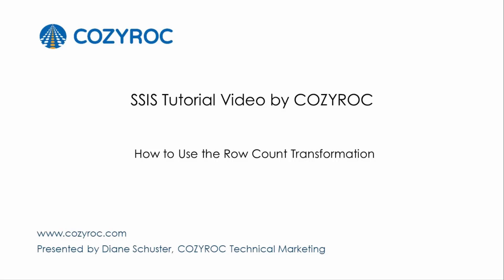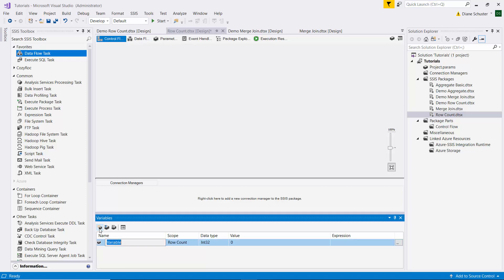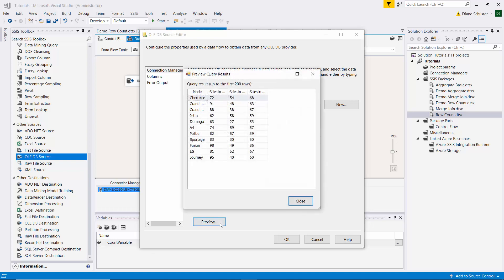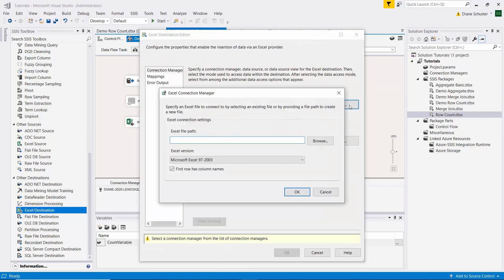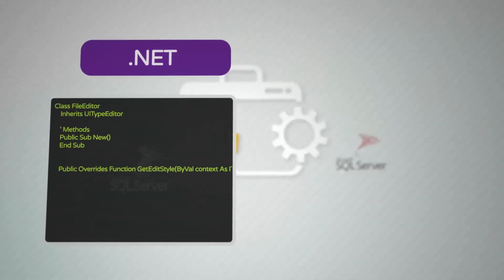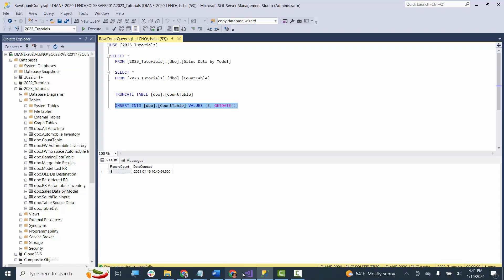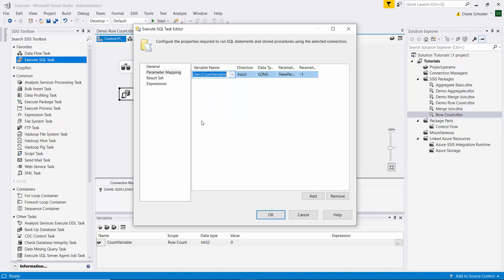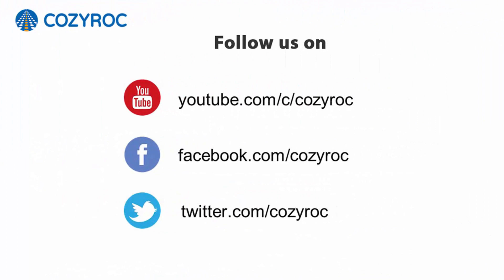How to Use the Row Count Transformation. SSIS tutorial videos by COZYROC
⌚ Topics in this video:
0:22 Example table and Excel file data
01:06 Variable definition
01:30 OLE DB component setup
02:20 Row count configuration
03:50 Excel destination component setup
04:41 Execute SQL task configuration
07:02 Record count

🔔 COZYROC SSIS+ is a comprehensive suite of 270+ components for developing ETL solutions with Microsoft SQL Server Integration Services

✔️ Easy-to-use, coding-free library of tasks, components and reusable scripts can significantly cut your development time and also improve the execution speed of your SSIS packages.